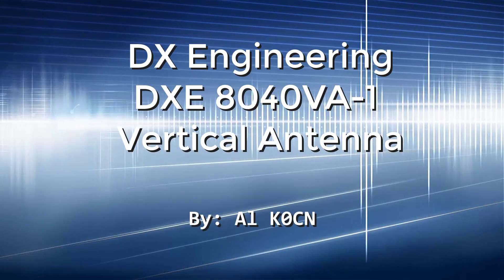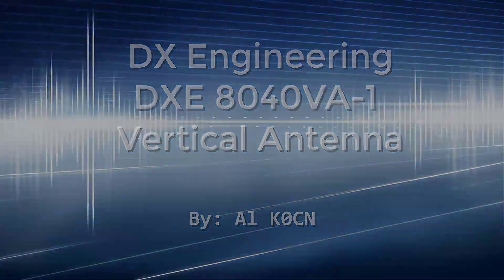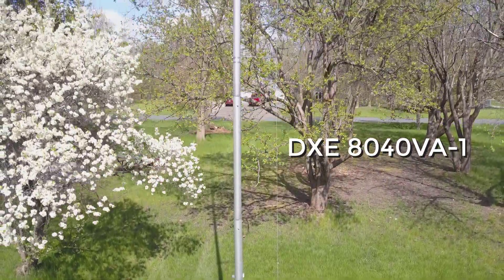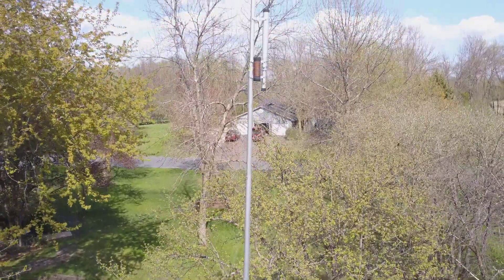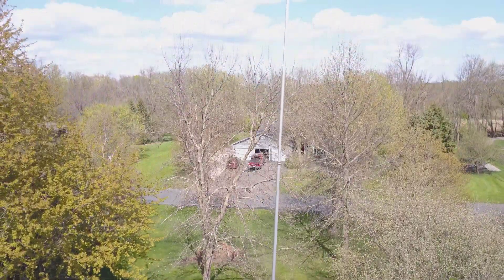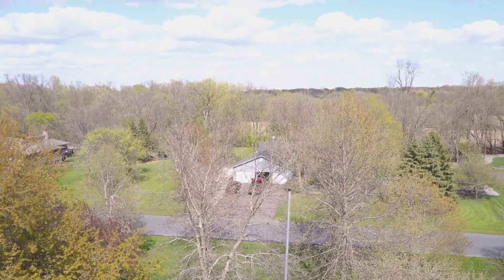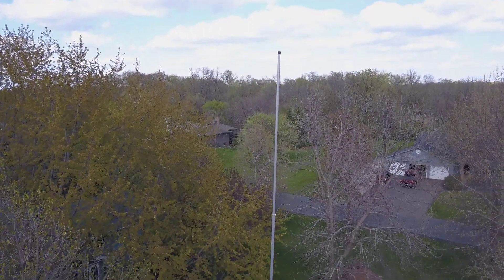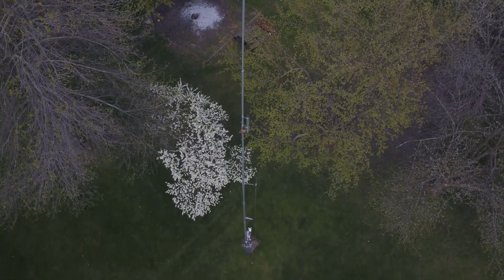DXE 8040-1 Vertical Antenna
A short look at my DX Engineering DXE 8040VA-1 antenna installation using drone video footage. After 6 years of use, the antenna still performs as it did when new.